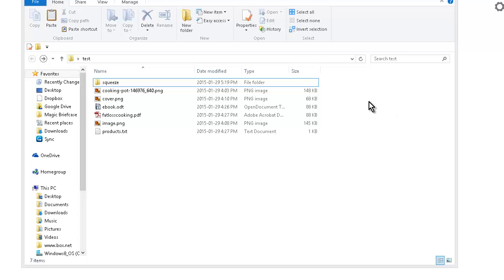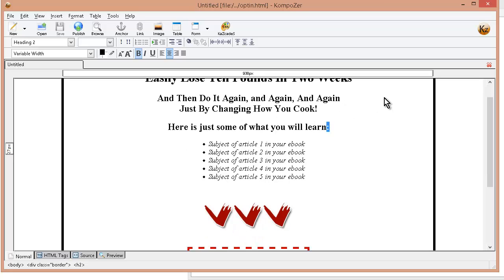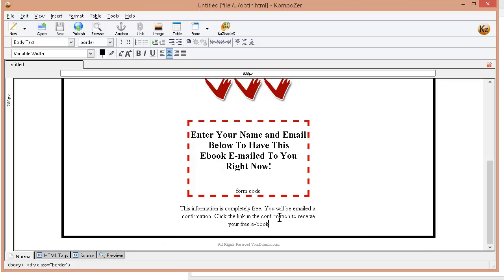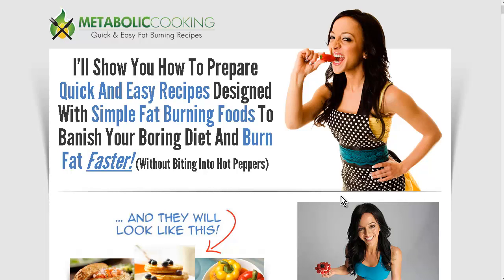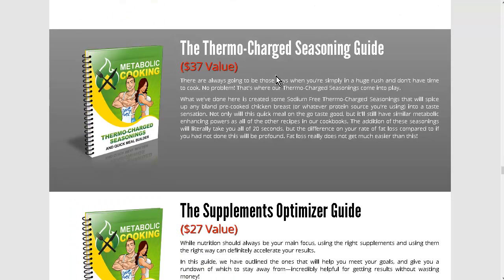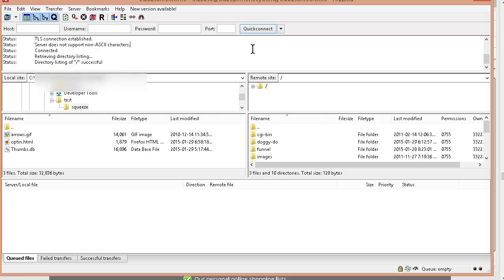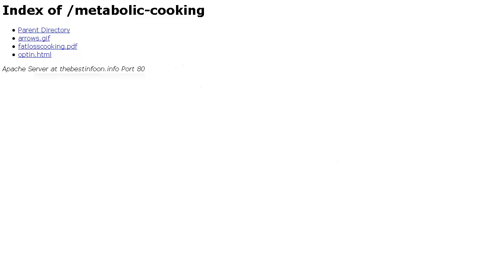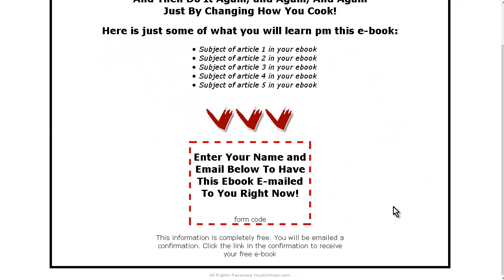Chapter 4 squeeze page setup